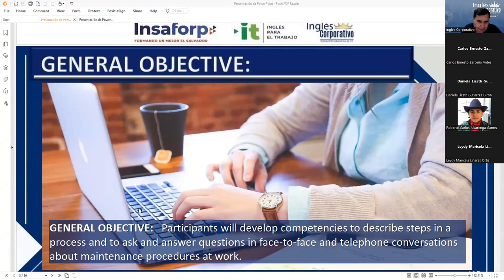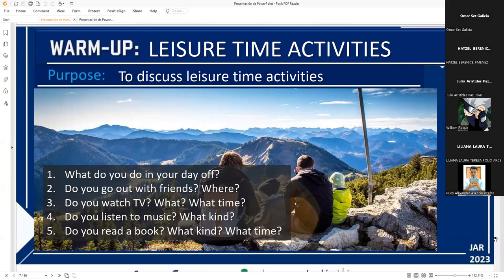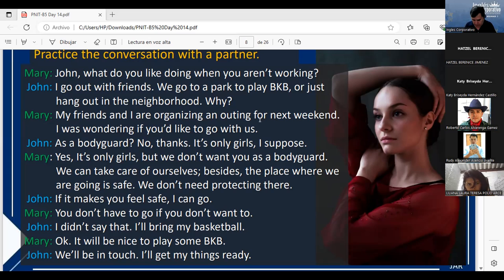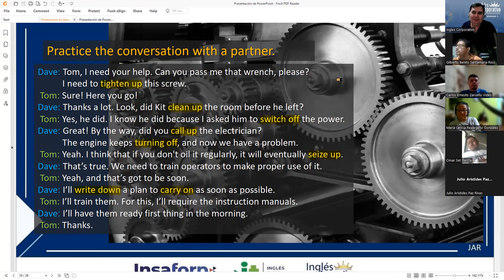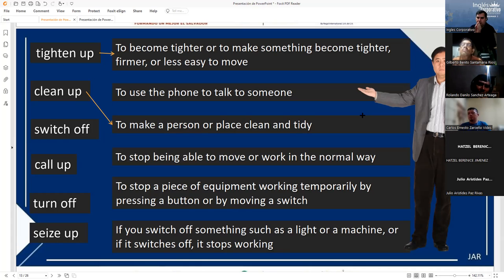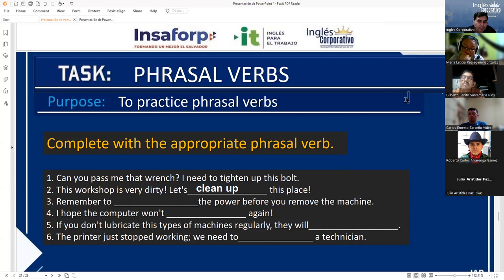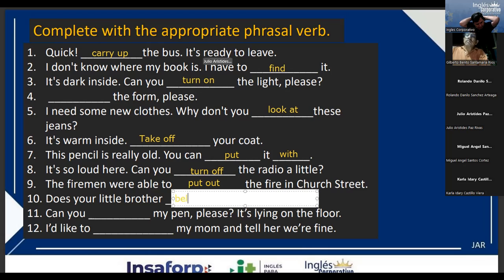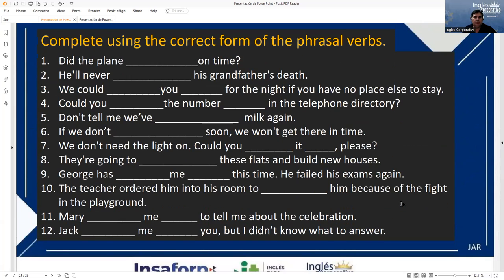Session 14 15-06-2023 29750-8048-0084/2023 RODRIGUEZ – HOW TO USE PHRASAL VERBS.